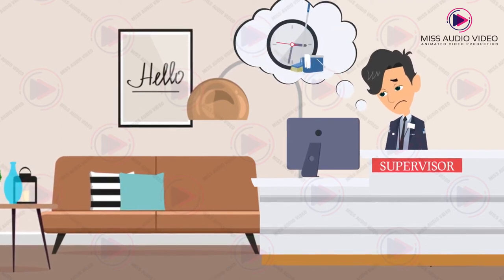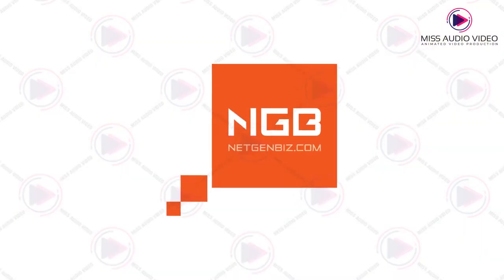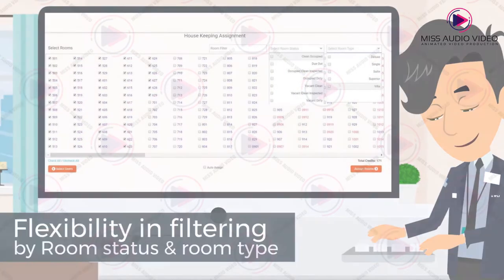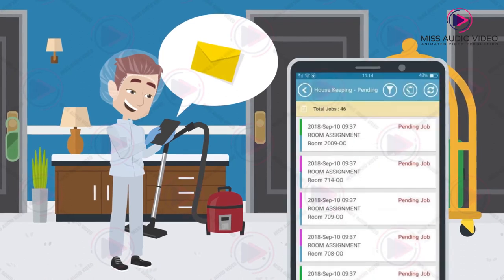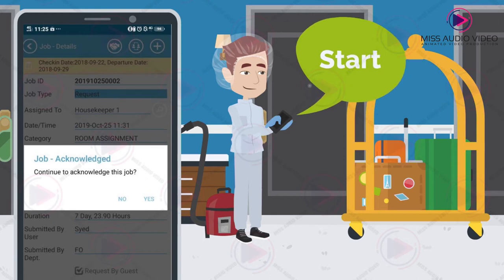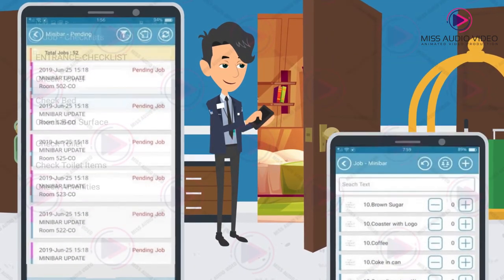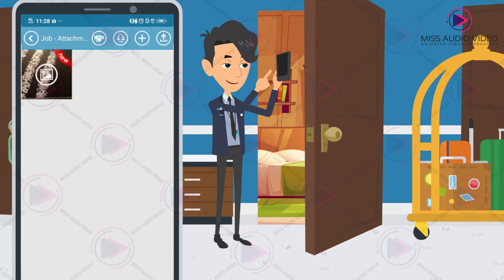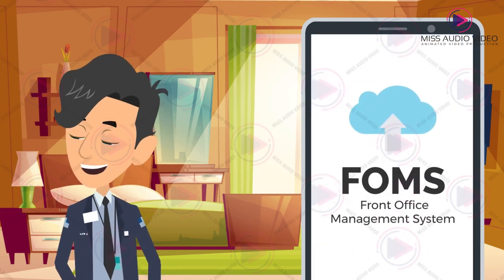✅ Housekeeping Software Promo Video Ads || Housekeeping Schedule App Promo Video Services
★ VERY Affordable!